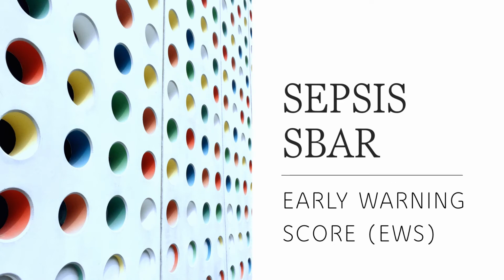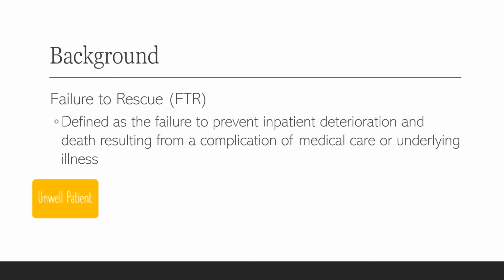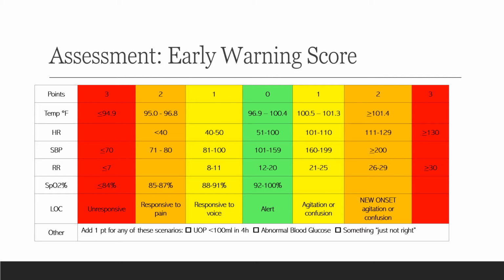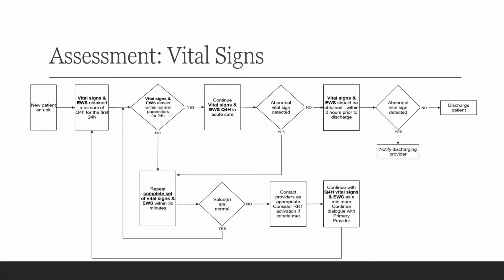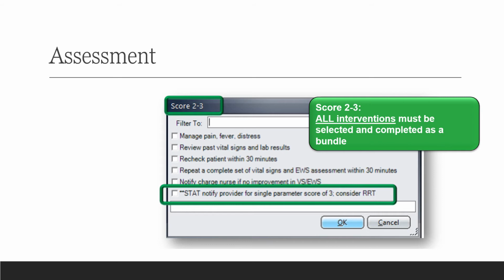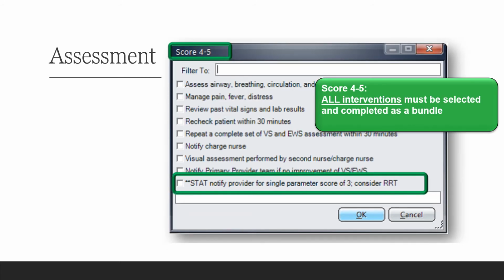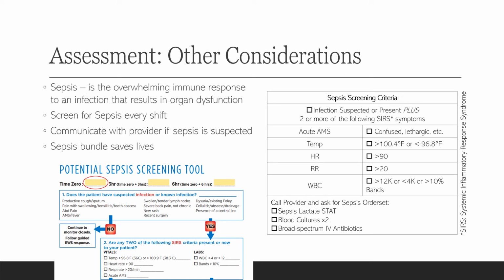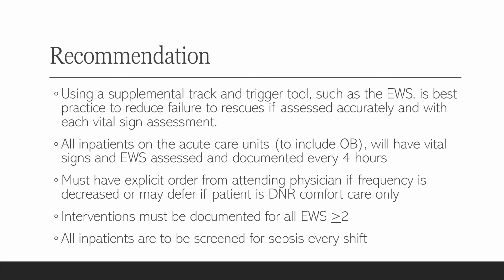SEPSIS SBAR EARLY WARNING SCORE EWS (Updated)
Early Warning Score tools can assist in detecting patients who are in the early stages of deterioration. Early recognition can SAVE LIVES.